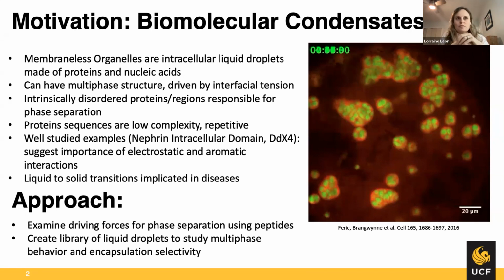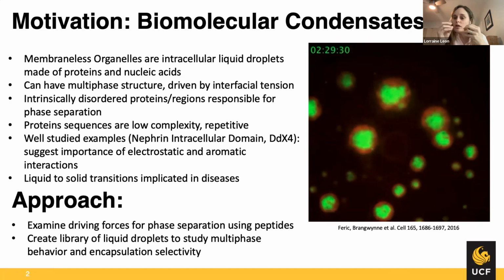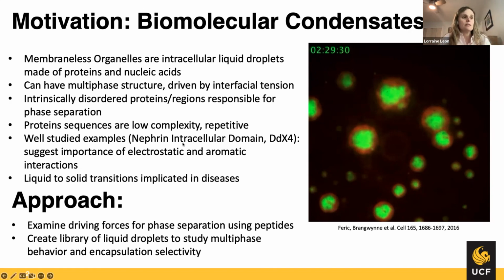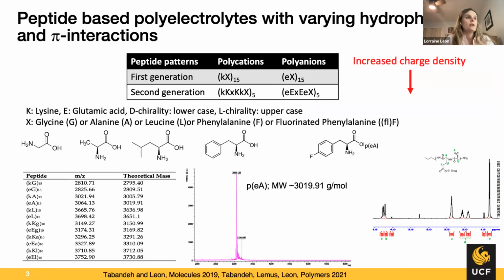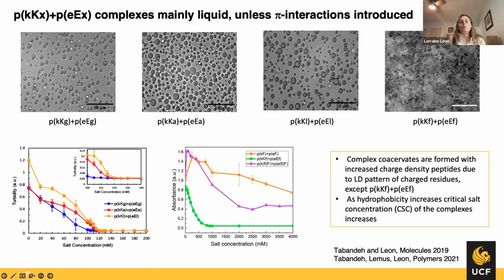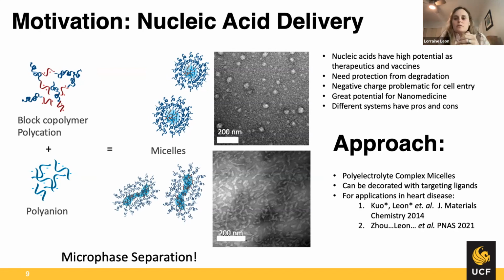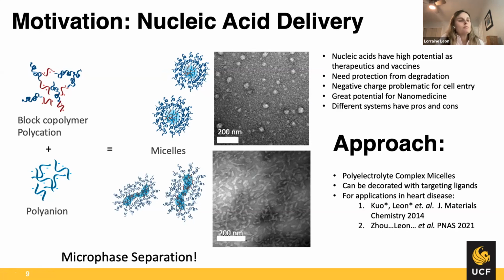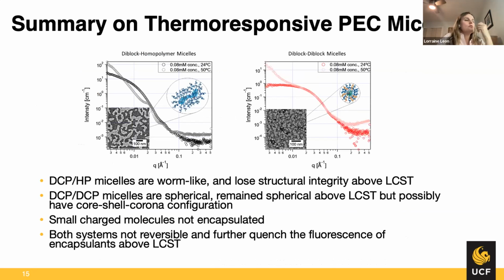Lorraine Leon, Ph.D., UCF Dept of Materials Science and Engineering - Feb. 10, 2023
Lorraine Leon, Ph.D., presents "Molecular Engineering of Biomimetic Condensates and Polyelectrolyte Complex Micelles," and overviews applications in medicine and catalysis. Her work centers on expanding the self-assembly toolbox to include multiple, synergistic molecular interactions using peptides and peptide/polymer conjugates. She discusses the molecular engineering of both bulk and nanoscale polyelectrolyte complexes and complex coacervates. Zoom-cast Feb. 10, 2023. Produced by the College of Engineering and Computer Science, University of Central Florida, Orlando.